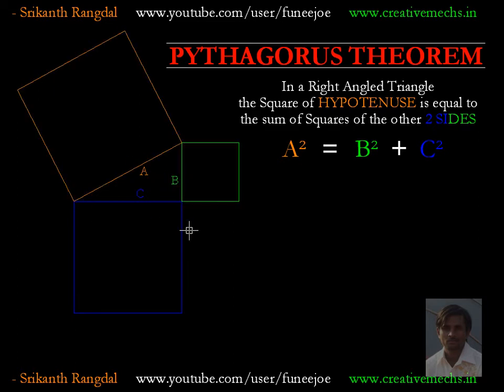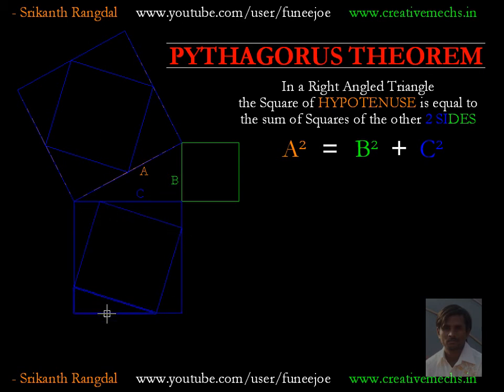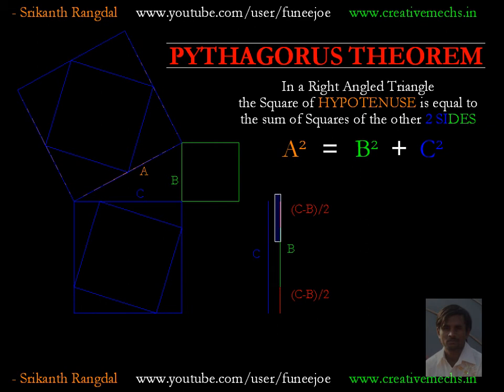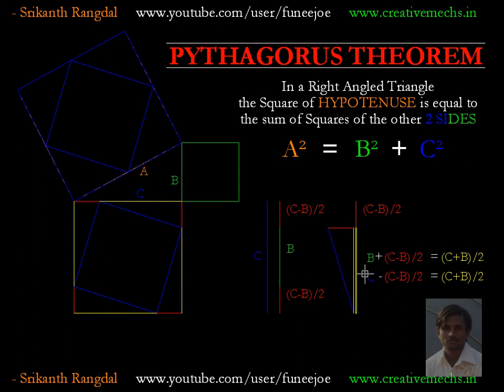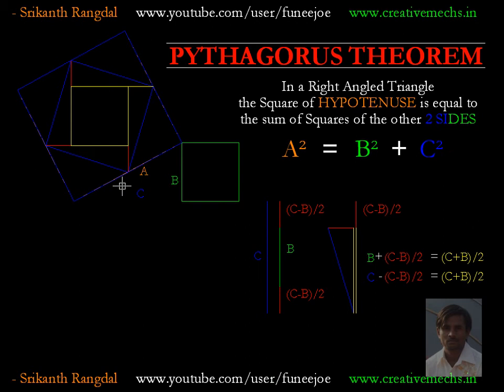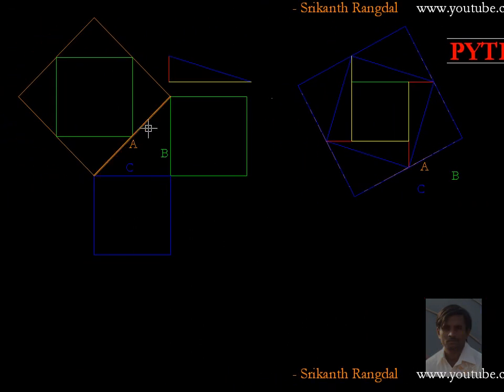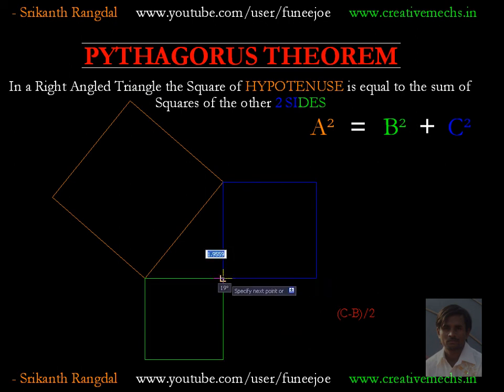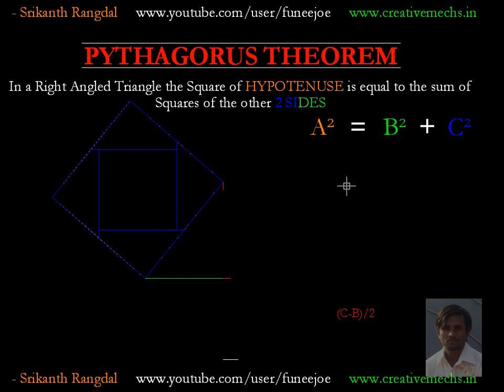Simplest Demonstration for Pythagorus Theorem - with Proof 4 Nerds...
1:10 - Subdivision
2:10 - Analyse the small Triangles
6:53 - See what happens when both small sides are equal
7:26 - Demonstration for Paper cutting
8:45 - Division of Larger Triangle
10:00 - Rearrangement Tadaaaaa ;)

A few days back I had put up a Video on a very simple Geometric Proof which I had seen demonstrated in a crumpled newspaper I found laying somewhere in my childhood.

I posted the same as a video response to all those videos that used nerdy equations to some or the other extent. One response I got was overwhelming. That was from a channel named Girlsangle. The person sent me a looooooooonng message asking for putting in more details and trying to reason out the authenticity of the demonstration.

After three days of trying hard against power cuts data loss and all. Here it is! Not just the proof but a simple method to demonstrate the proof to your Friends, Teachers and Nerds.

Last but not least Leave any comment or suggestion you feel necessary.

Srikanth Rangdal